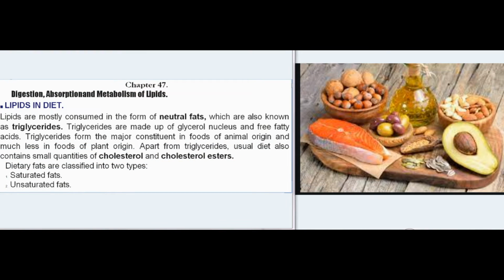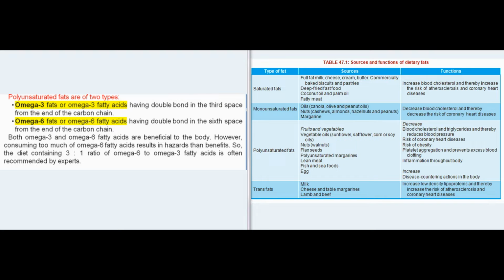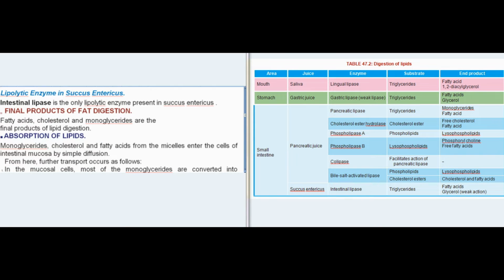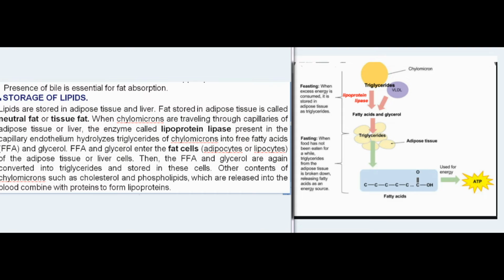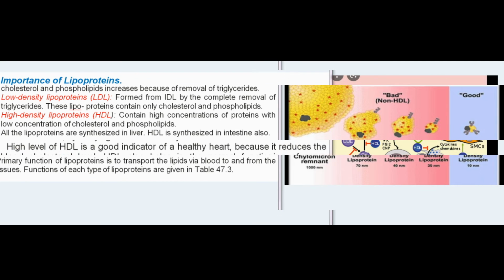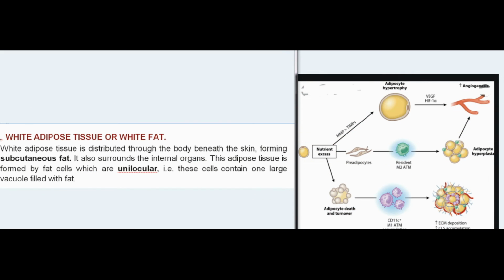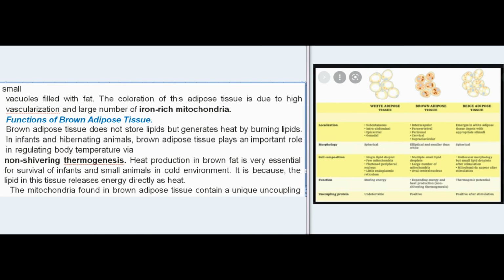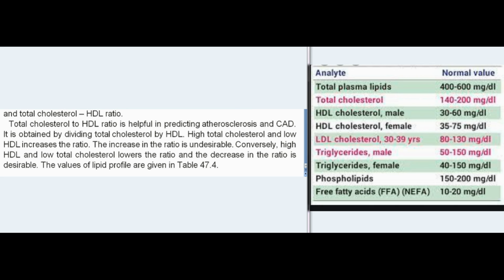Essentials Of Medical Physiology: DIGESTIVE SYSTEM.Absorption and Metabolism of Lipids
Chapter 47.
LIPIDS IN DIET.
Lipids are mostly consumed in the form of neutral fats, which are also known as triglycerides. Triglycerides are made up of glycerol nucleus and free fatty acids. Triglycerides form the major constituent in foods of animal origin and much less in foods of plant origin. Apart from triglycerides, usual diet also contains small quantities of cholesterol and cholesterol esters.
Dietary fats are classified into two types:
1. Saturated fats.
2. Unsaturated fats.

„ SATURATED FATS.
Saturated fats are the fats which contain triglycerides formed from only saturated fatty acids. The fatty acids having maximum amount of hydrogen ions without any double bonds between carbon atoms are called saturated fatty acids.

„ UNSATURATED FATS.
Fats containing unsaturated fatty acids are known as unsaturated fats. Unsaturated fatty acids are fatty acids formed by dehydrogenation of saturated fatty acids.
Unsaturated fats are classified into three types:
1. Monounsaturated fats.
2. Polyunsaturated fats.
3. Trans fats.
Monounsaturated Fats.
Unsaturated fats which contain one double bond bet- ween the carbon atoms are called monounsaturated fats.
Polyunsaturated Fats.
Unsaturated fats with more than one double bond between the carbon atoms are called polyunsaturated fats. Polyunsaturated fats belong to the family of essential fatty acids (fatty acids required in diet).
Polyunsaturated fats are of two types:
• Omega-3 fats or omega-3 fatty acids having double bond in the third space from the end of the carbon chain.
• Omega-6 fats or omega-6 fatty acids having double bond in the sixth space from the end of the carbon chain.
Both omega-3 and omega-6 fatty acids are beneficial to the body. However, consuming too much of omega-6 fatty acids results in hazards than benefits. So, the diet containing 3 : 1 ratio of omega-6 to omega-3 fatty acids is often recommended by experts.

• Trans Fats.
Trans fats or trans fatty acids are unsaturated fatty acids, with molecules containing trans (across or opposite side) double bonds between carbon atoms.
Sources and the functions of the different types of dietary fats are listed in Table 47.1.
 DIGESTION OF LIPIDS.
Lipids are digested by lipolytic enzymes.

„ IN THE MOUTH.
Saliva contains lingual lipase. This enzyme is secreted by lingual glands of mouth and swallowed along with saliva. So, the lipid digestion does not commence in the mouth (Table 47.2) (Chapter 37).

Chapter 47.

Gastric lipase or tributyrase is the lipolytic enzyme present in gastric juice (Chapter 38).

„ IN THE INTESTINE.
Almost all the lipids are digested in the small intestine because of the availability of bile salts, pancreatic lipolytic enzymes and intestinal lipase.
Role of Bile Salts.
Bile salts play an important role in the digestion of lipids (Chapter 40).
Lipolytic Enzymes in Pancreatic Juice.
Pancreatic lipase is the most important enzyme for the digestion of fats. Other lipolytic enzymes of pancreatic juice are cholesterol ester hydrolase, phospholipase A and phospholipase B (Chapter 39).

Lipolytic Enzyme in Succus Entericus.
Intestinal lipase is the only lipolytic enzyme present in succus entericus .
„ FINAL PRODUCTS OF FAT DIGESTION.
Fatty acids, cholesterol and monoglycerides are the
final products of lipid digestion.
 ABSORPTION OF LIPIDS.
Monoglycerides, cholesterol and fatty acids from the micelles enter the cells of intestinal mucosa by simple diffusion.
From here, further transport occurs as follows:
1. In the mucosal cells, most of the monoglycerides are converted into triglycerides. Triglycerides are also formed by re-esterification of fatty acids with more than 10 to 12 carbon atoms. Some of the cholesterol is also esterified.
Triglycerides and cholesterol esters are coated with a layer of protein, cholesterol and phospholipids to form the particles called chylomicrons.
Chylomicrons cannot pass through the membrane of the blood capillaries because of the larger size. So, these lipid particles enter the lymph vessels and then are transferred into blood from lymph.
2. Fatty acids containing less than 10 to 12 carbon atoms enter the portal blood from mucosal cells and are transported as free fatty acids or unesterified fatty acids. Most of the fats are absorbed in the upper part of small intestine. Presence of bile is essential for fat absorption.